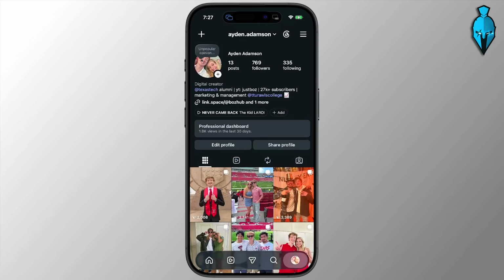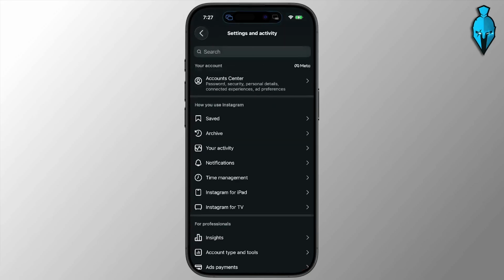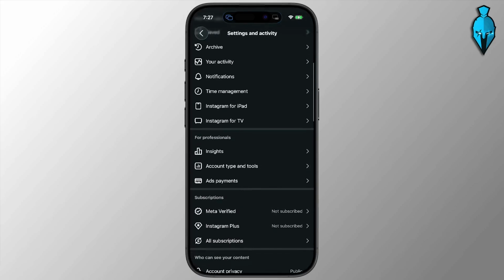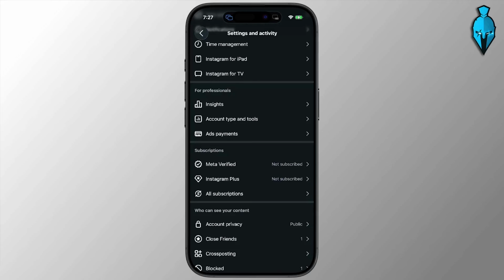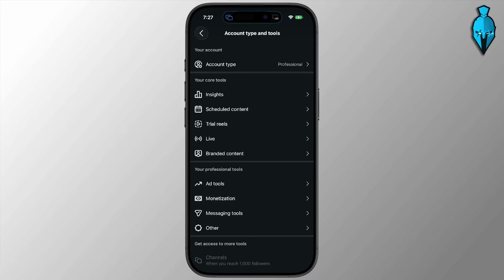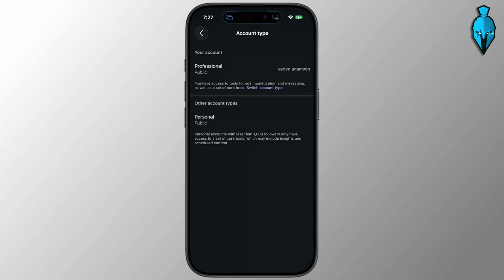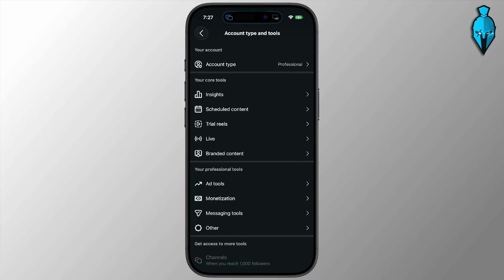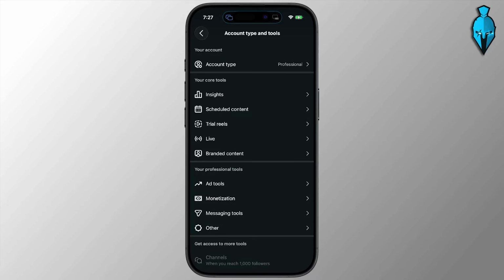How to Create an Instagram Page for Business - Full Guide